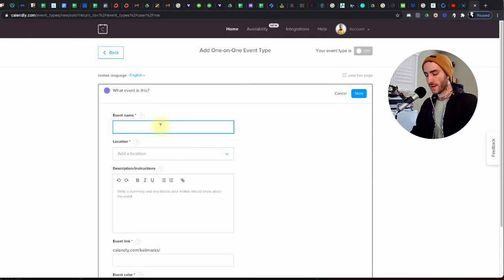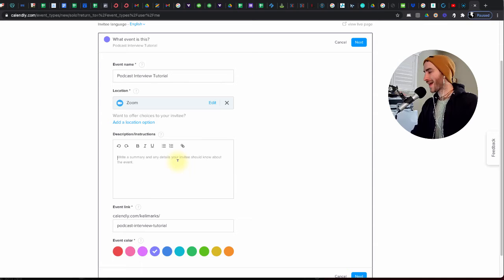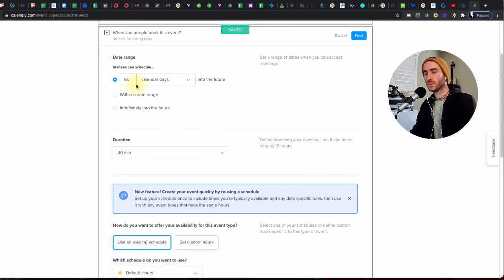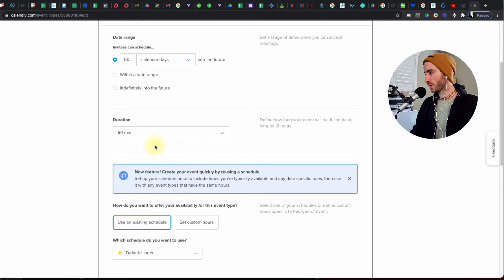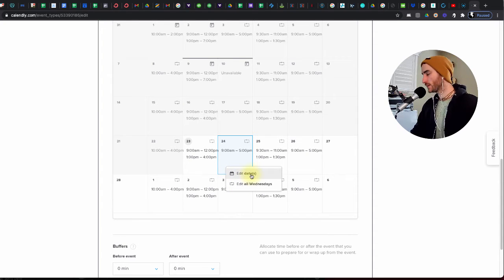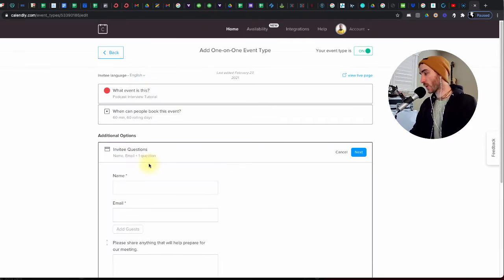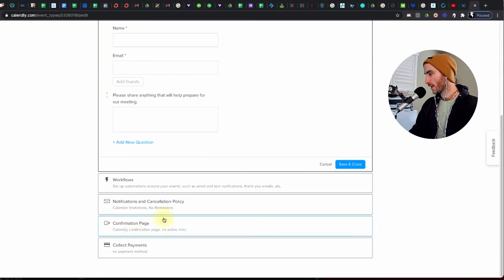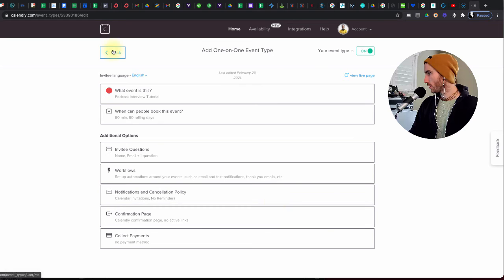Setting up your podcast booking systems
In this video you will learn how to set up a calendly.com account and streamline your podcast guest booking system.